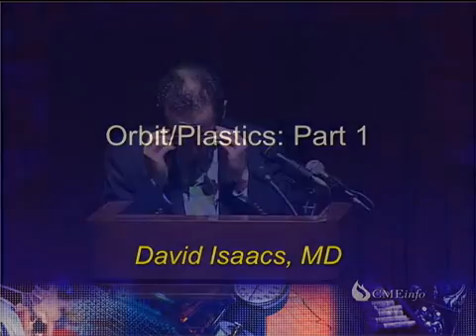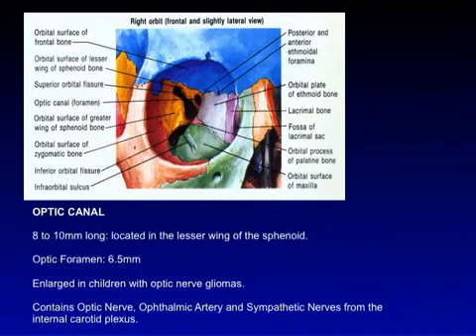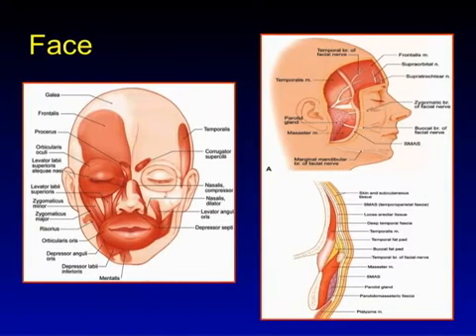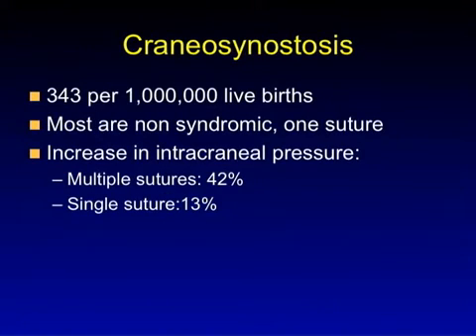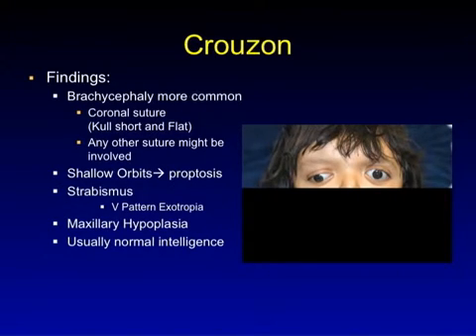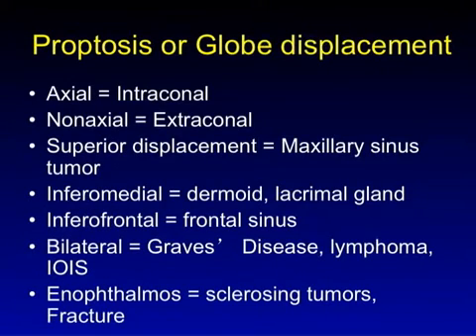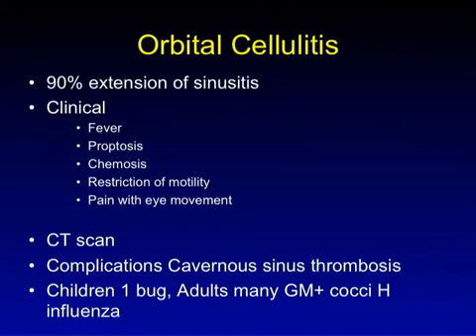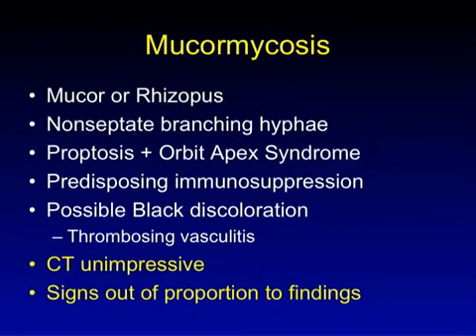Orbit Plastics Part 1 - 3-1